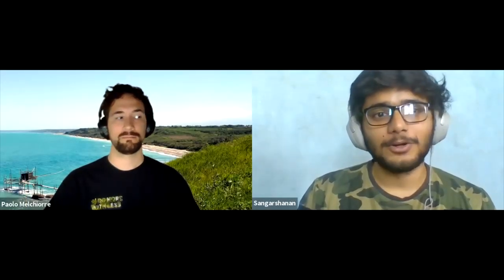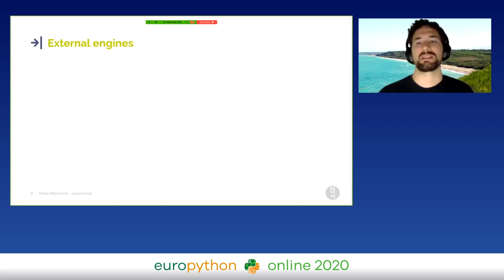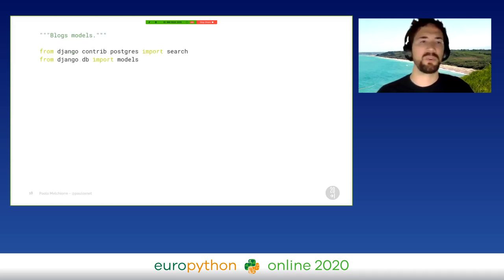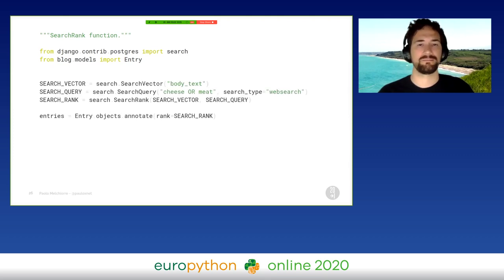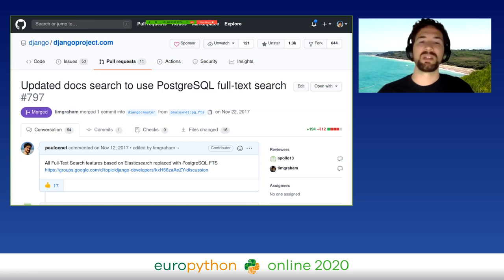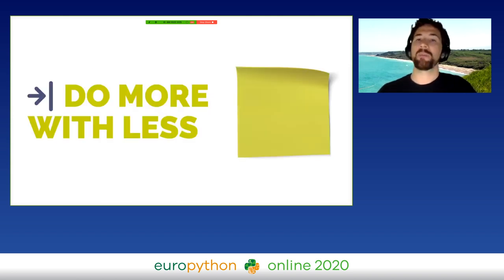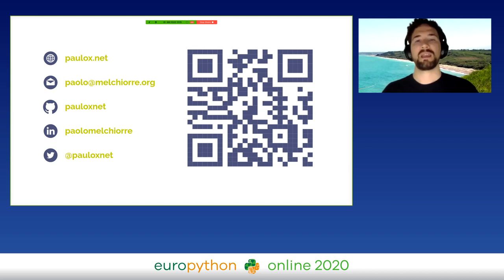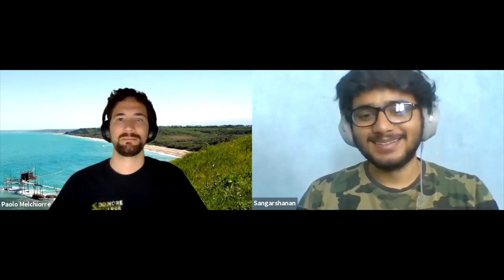Paolo Melchiorre - A pythonic full-text search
"A pythonic full-text search
EuroPython 2020 - Talk - 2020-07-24 - Microsoft
Online

By Paolo Melchiorre

A full-text search on a website is the best way to make its contents easily accessible to users because it returns better results and is in fact used in online search engines or social networks.

The implementation of full-text search can be complex and many adopt the strategy of using dedicated search engines in addition to the database, but in most cases this strategy turns out to be a big problem of architecture and performance.

In this talk we'll see a pythonic way to implement full-text search on a website using only Django and PostgreSQL, taking advantage of all the innovations introduced in latest years, and we'll analyse the problems of using additional search engines with examples deriving from my experience (e.g. djangoproject.com or readthedocs.org).

Through this talk you can learn how to add a full-text search on your website, if it's based on Django and PostgreSQL, or you can learn how to update the search function of your website if you use other search engines.